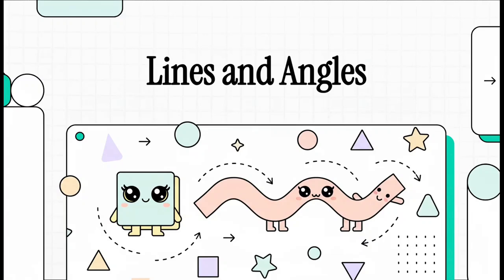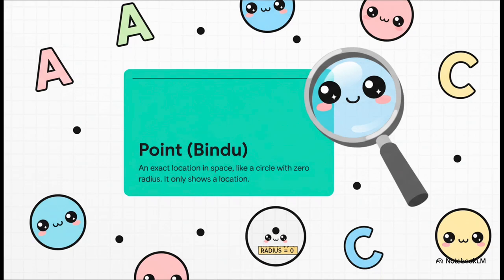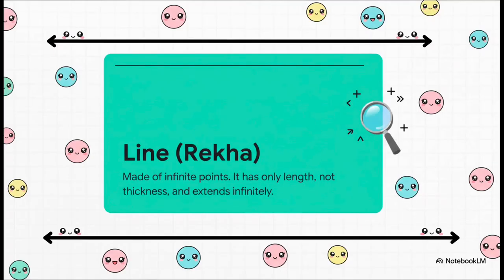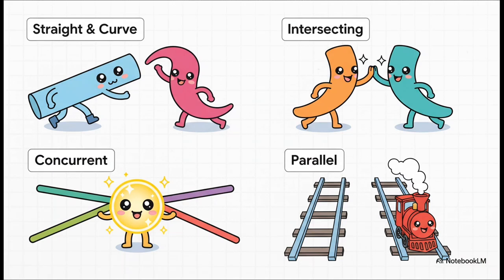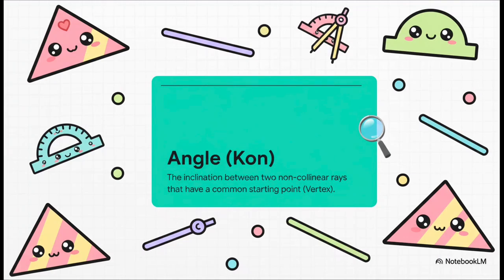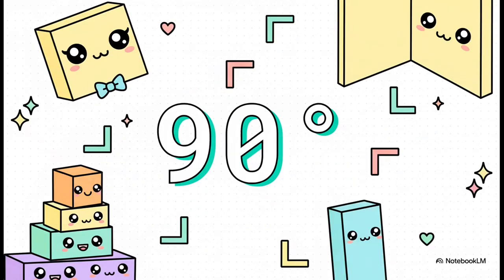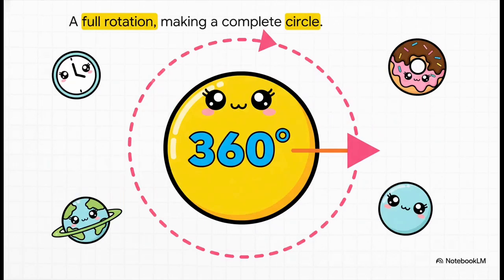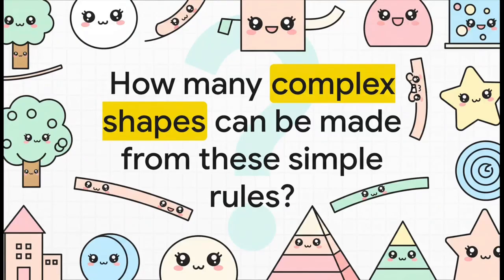Geometry Basics for Class 10 | Lines & Angles Full Concept | Board Exam 2026 ✍️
Namaste Dosto! 🙏
Aaj ki is video mein hum Class 10 Geometry ka sabse important base—Lines and Angles—shuru kar rahe hain. Agar aapka base strong hai, toh Geometry ke mushkil se mushkil sawal bhi aasaan ho jayenge.
Is video mein aap seekhenge:
Points kya hote hain? (Collinear, Non-collinear aur Intersecting points)
Line vs Line Segment vs Ray: Inke beech ka asli antar.
Types of Lines: Parallel, Perpendicular, aur Transversal lines ko samajhna.
Types of Angles: Acute, Right, Obtuse, Straight, Reflex, aur Complete angles ki pehchan.